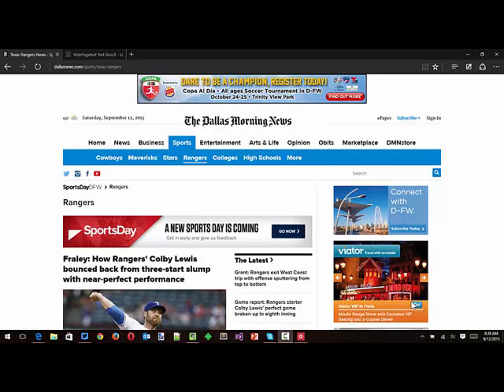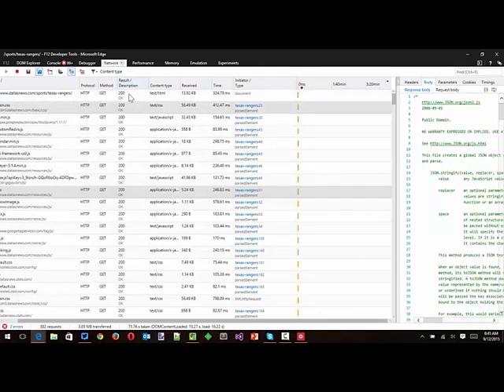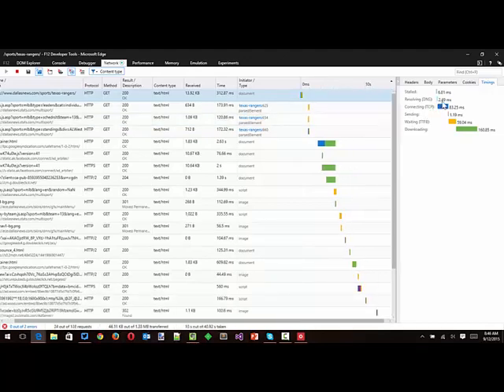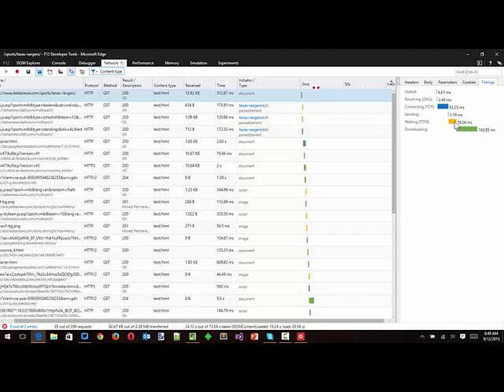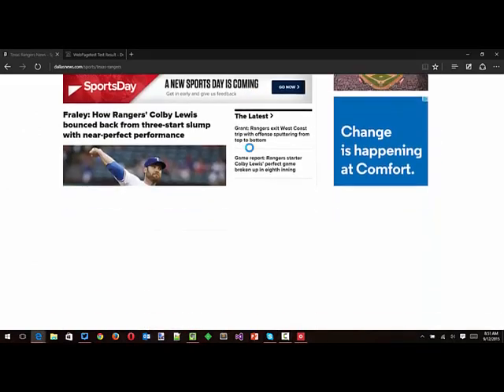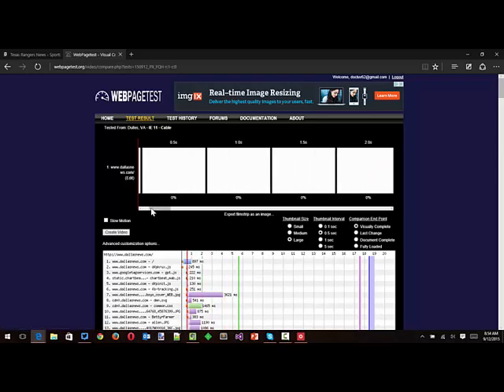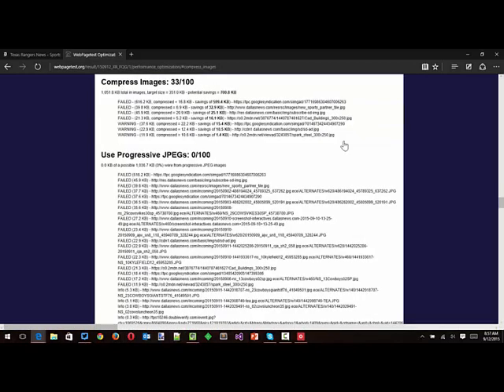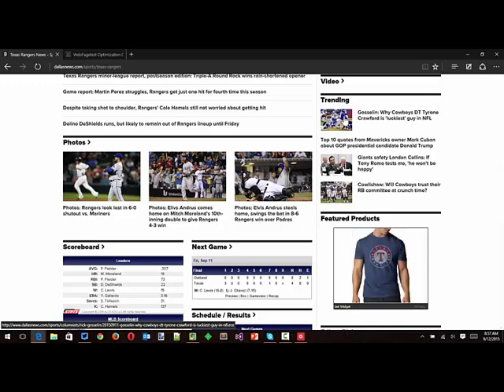Dallas Morning News Perf Audit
This is my second perf audit. Today I evaluate the Dallas Morning News. I read the Morning News to keep up with the Texas Rangers and current events back home in the Metroplex.

The DallasNews.com site suffers from issues afflicting many online newspaper sites. Most issues are low hanging fruit, like bundling and minifying resources. But 3rd party scripts are the most problematic asset. See what issues I point out and common ways to solve and identify them.